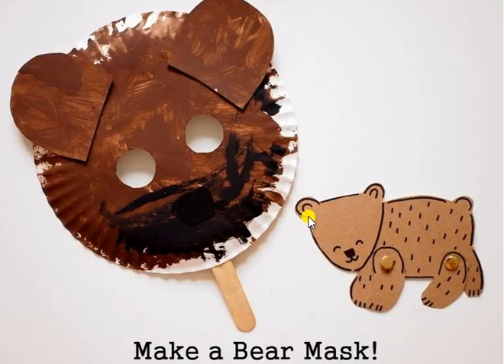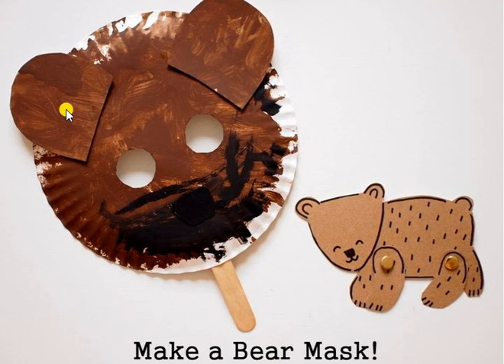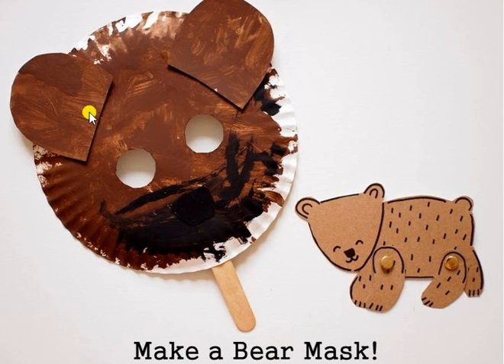Craft for Sensory, Learning: and Motor Skills: Bear Mask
Paper Plate Bear Mask
Materials:
Paper Plate
Card stock or construction paper
Paint, Magic Markers or Crayon
Scissors
Glue
1) Cut two ears from the cardstock or construction paper
2) Cut two eye holes in the paper plate
3) Turn the plate over, use finger paint, crayon or marker to color the plate and ears, brown
4) Glue on the ears
5) Put the mask on, in front of a mirror, and point to yourself, in the mirror.